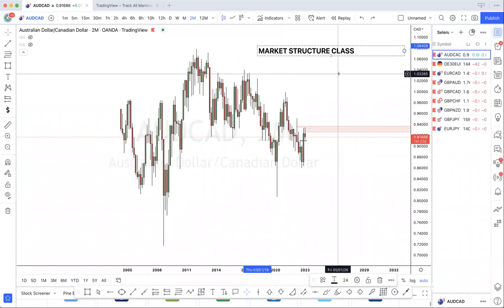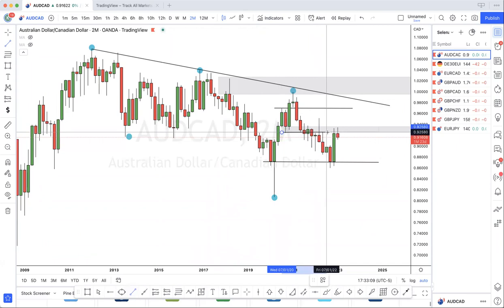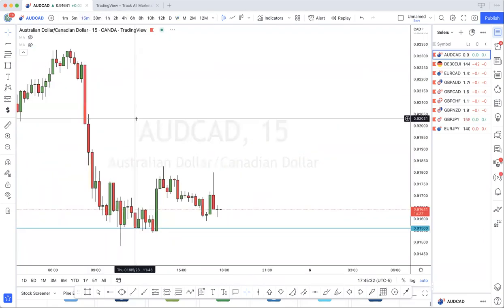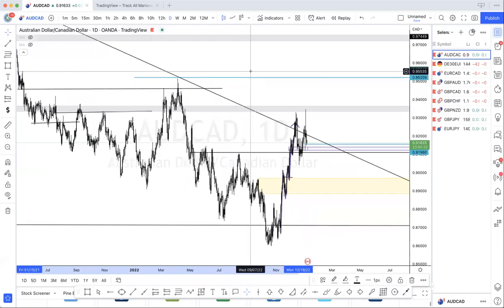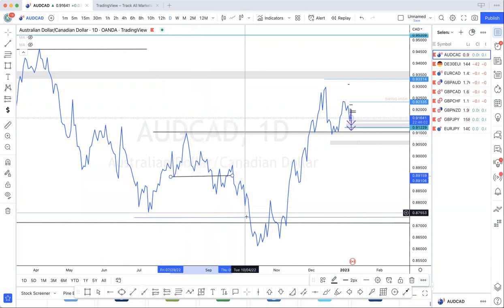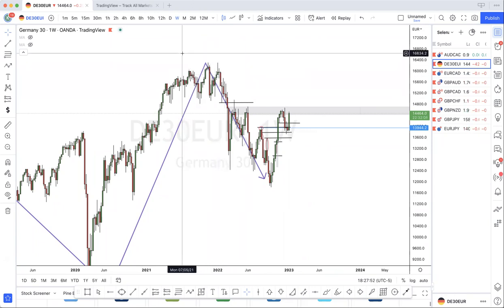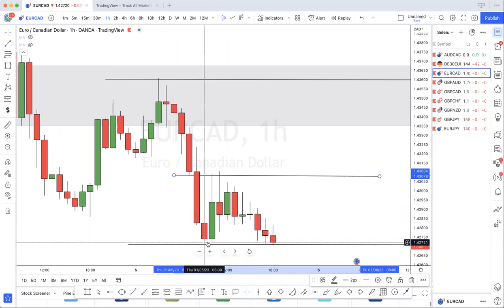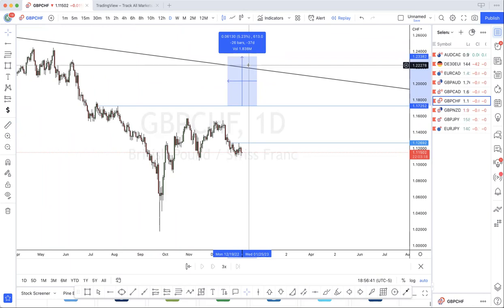Forex Market Structure | Swing Trader Meeting With Kim | 05.01.23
Hey Traders,

Join us for our first market breakdown of the new year!
Kim gets technical with the Swing traders 05/01/23.